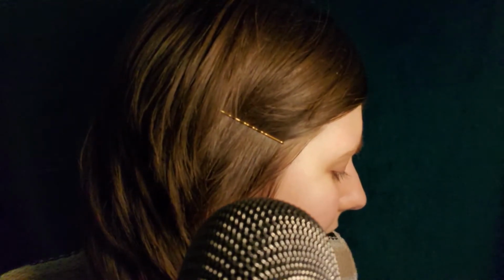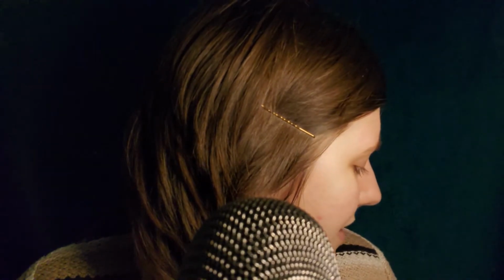ASMR | Tea Time Roleplay (Lots of Whispers)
Hi hi, everyone! Today's vid is a low-key roleplay making you a cup of tea to help combat some of the chilly weather I know quite a few of you are dealing with as of late. This includes some kettle sounds, mug and teabox tapping, water pouring sounds, and loads of whispers about the tea types/ingredients. I hope you all get some relaxation and coziness from this one 🥰

My upload schedule currently is every day except Tuesday, Thursday, and Sunday. I'll post a short vid if this ever changes to give a heads up! Also, if you want to donate to support me and new trinkets for the channel I set up a paypal . You are under no obligation to me and absolutely do not have to donate ever, you owe me nothing!